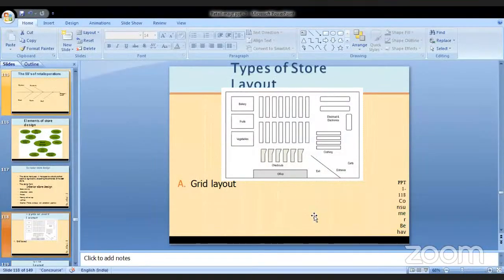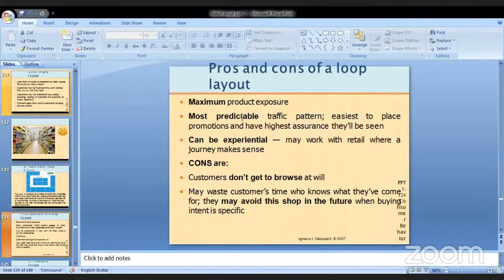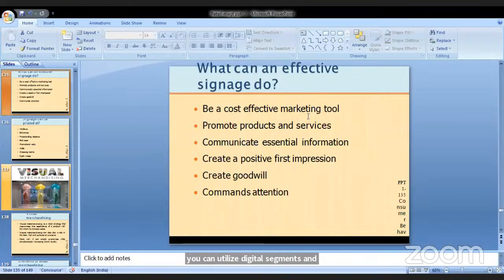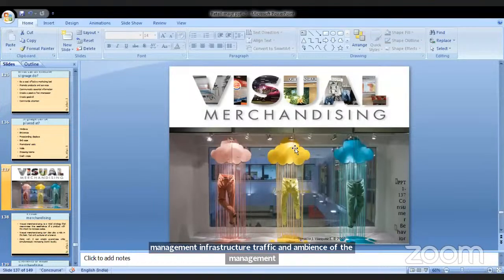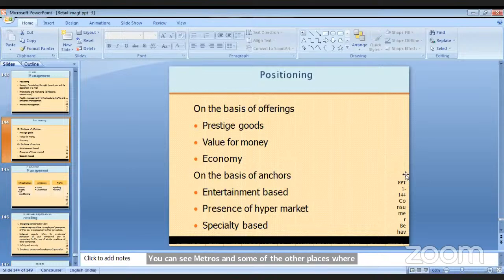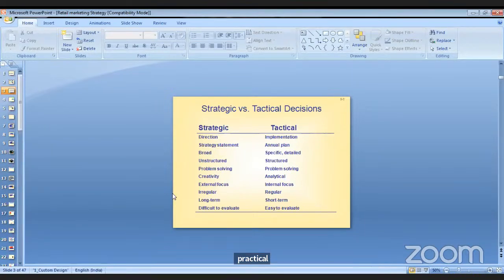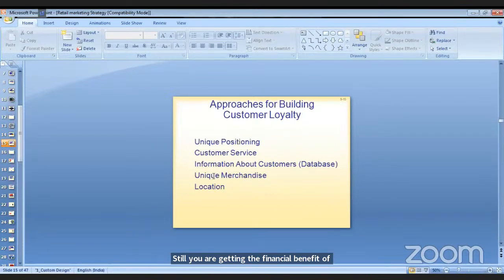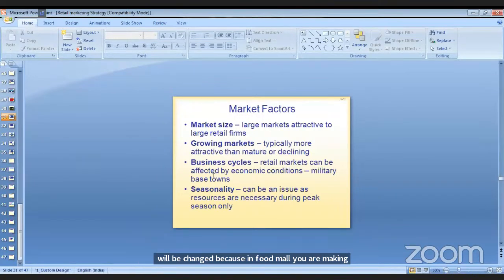RM-MBA 2ND SEMESTER PCP-2023